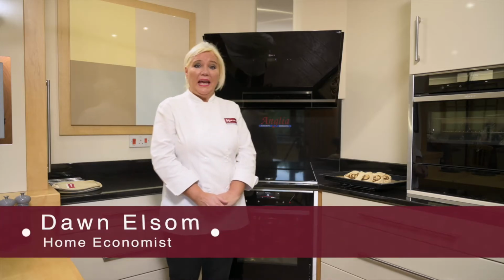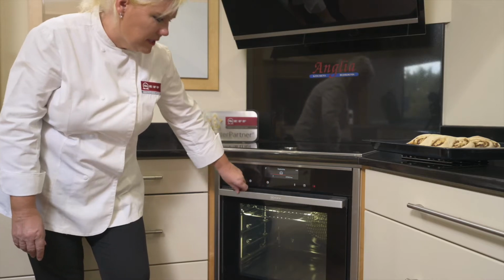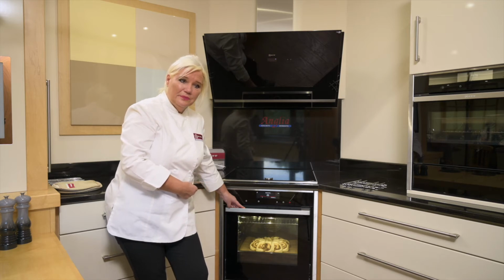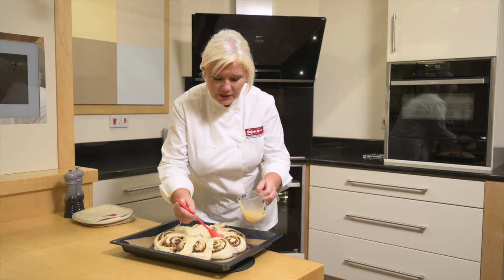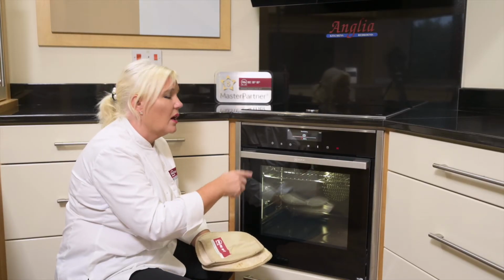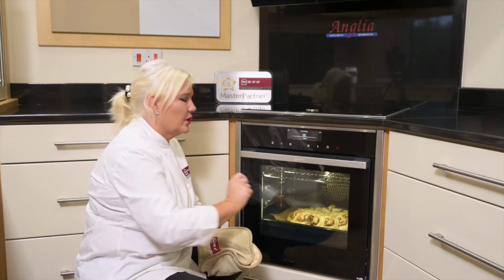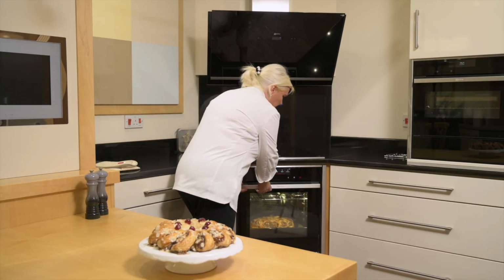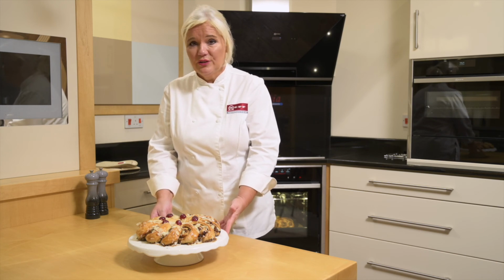NEFF OVEN BREAD PROVING AND BAKING DEMONSTRATION IN OUR NORWICH SHOWROOM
HOME ECONOMIST DAWN ELSOM DEMONSTRATES HOW TO USE A NEFF OVEN TO PROVE AND COOK BREAD RECIPES. FILMED AT OUR ANGLIA KITCHEN AND BEDROOMS SHOWROOM, HELLESDON PARK ROAD, NORWICH.
FILM BY: PHIL BARNES COMMERCIAL PHOTOGRAPHY AND FILM